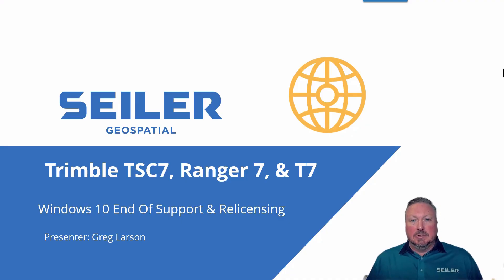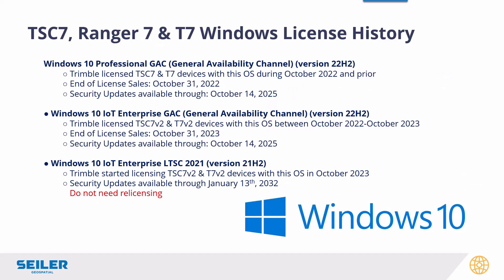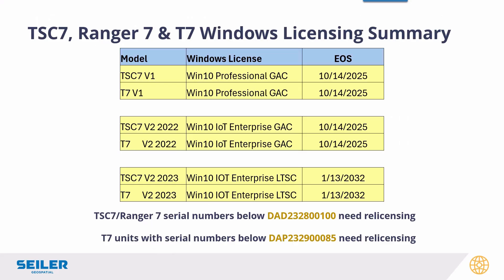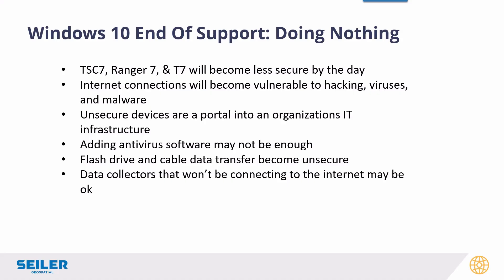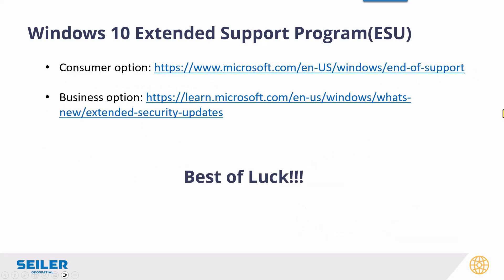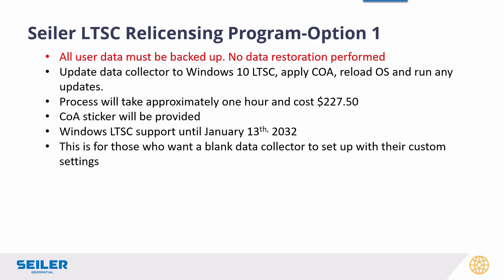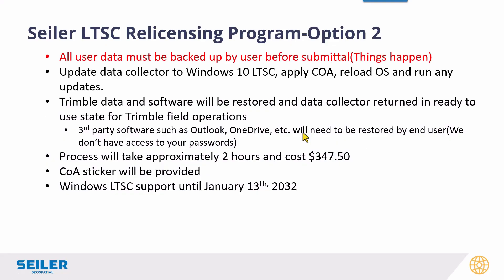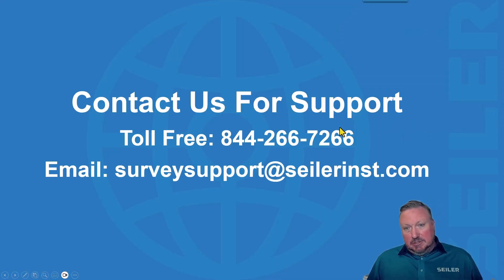Trimble & Windows 10 End of Support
Learn about the Windows 10 End of Life update concerning Trimble or Spectra Data collectors.